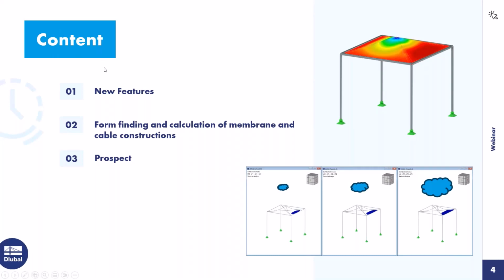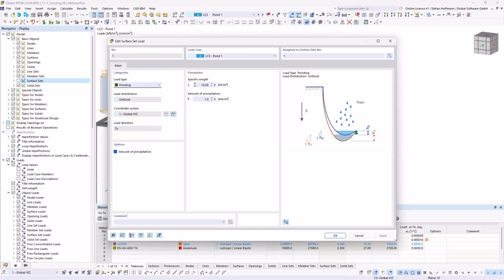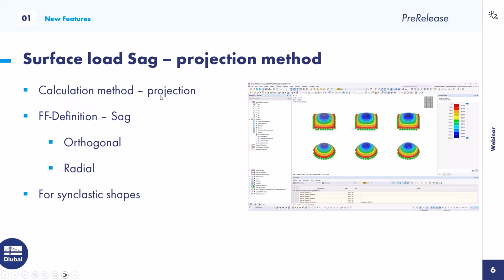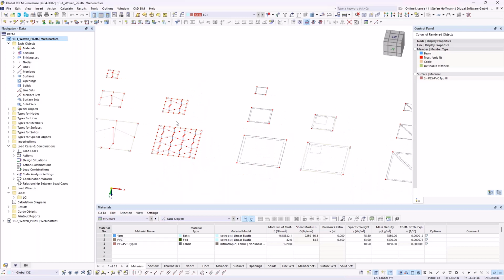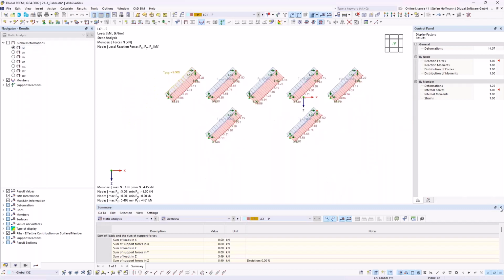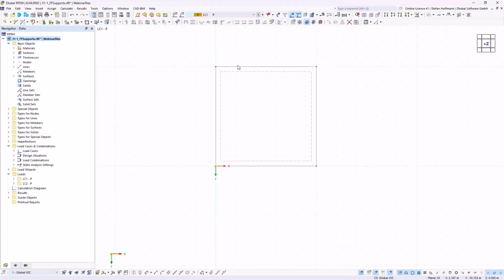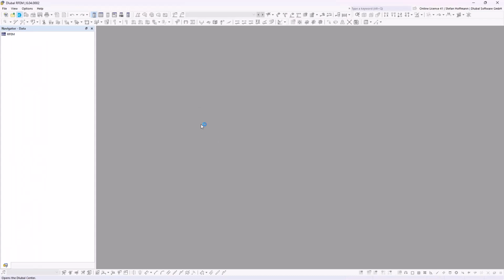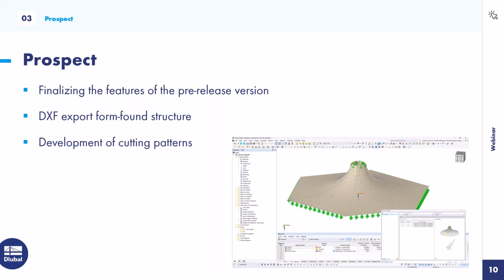[EN] Seminario web| Búsqueda de forma y cálculo de estructuras de membranas tensadas en RFEM 6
En este seminario web, le mostraremos nuevas características y cómo realizar la búsqueda de forma en RFEM 6 para varias estructuras de membranas tensadas.

Programa:
00:00 Bienvenida
03:29 Presentación de nuevas características
30:49 Búsqueda de forma y cálculo de varias estructuras de membranas tensadas
56:18 Perspectivas